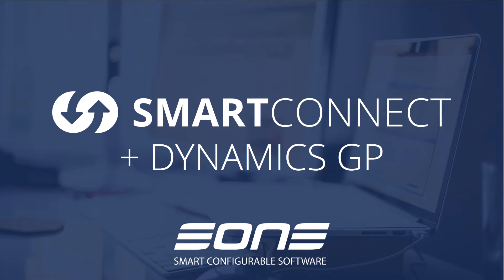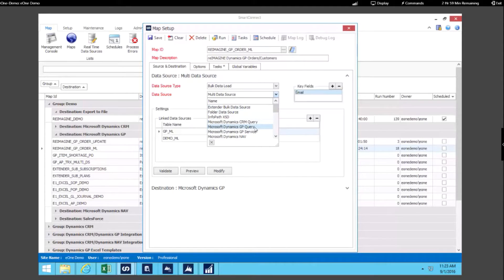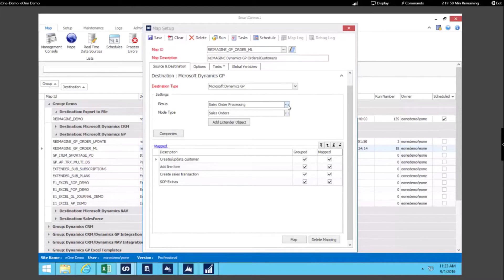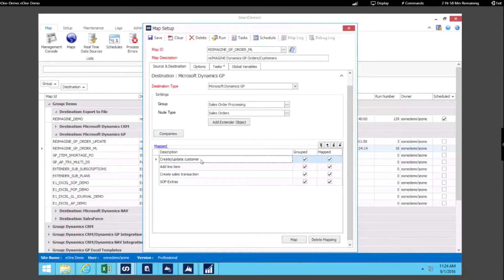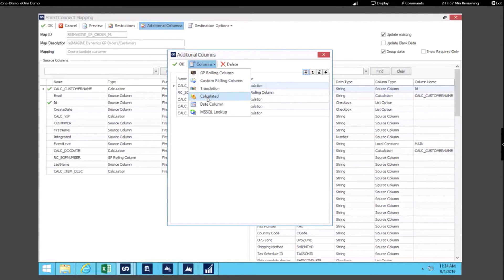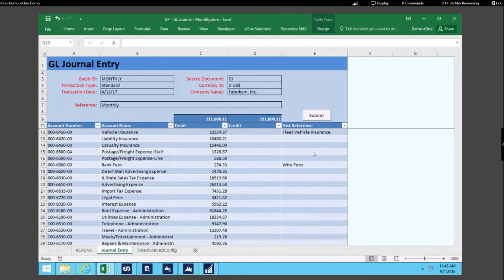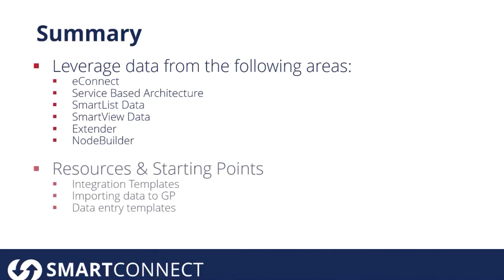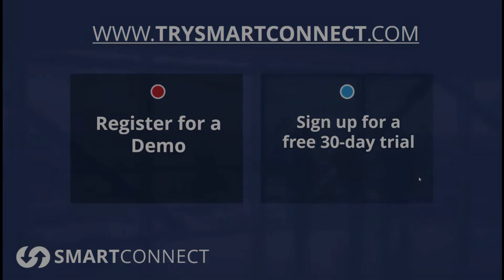SmartConnect + Dynamics GP